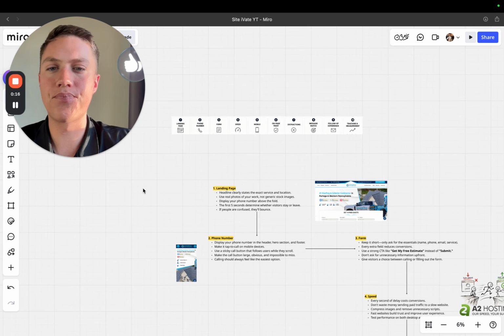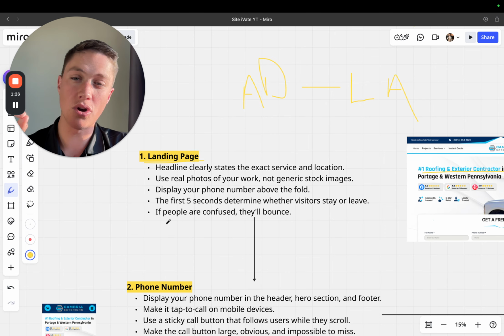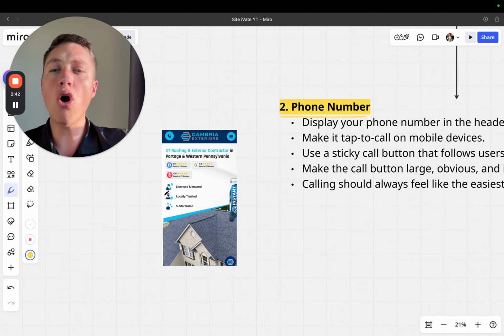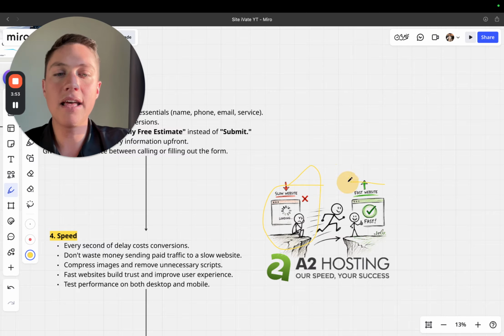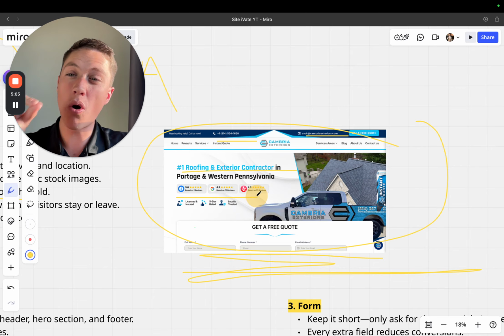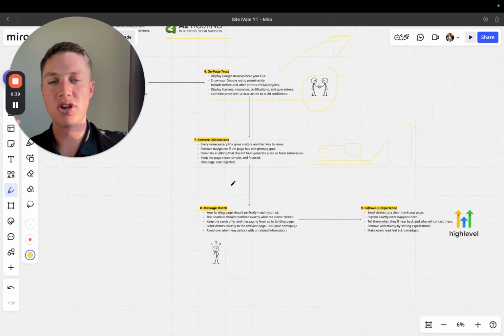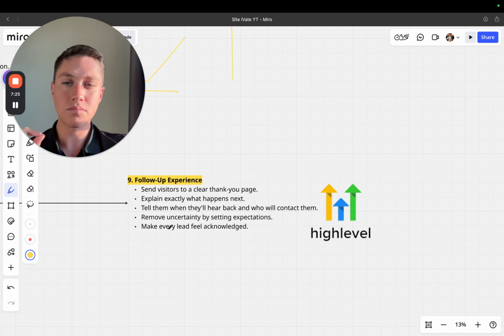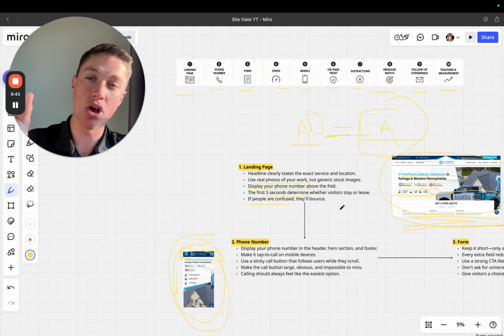The Perfect Roofing Website Blueprint (Steal My $1M+ Framework)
This Website Framework Took a Contractor From $1M to $2M